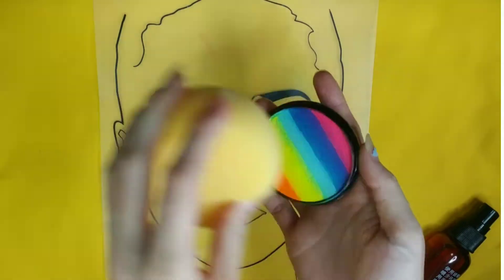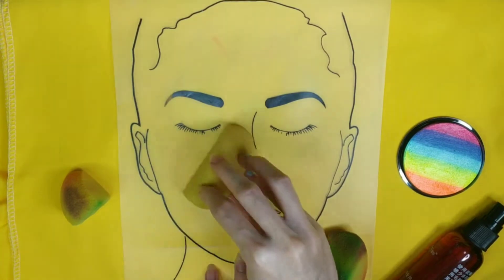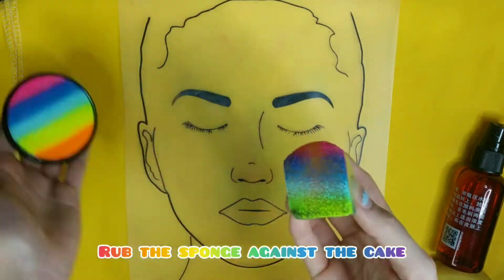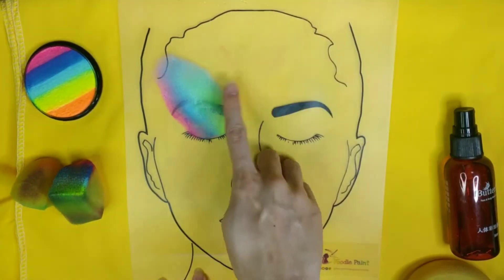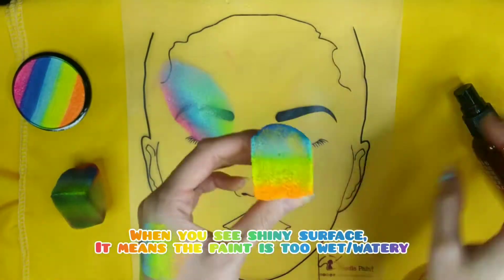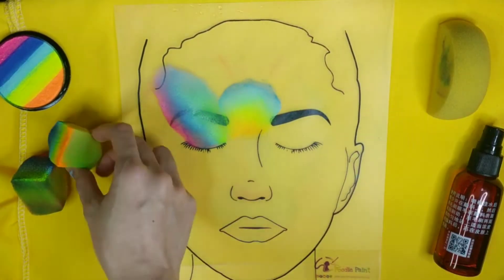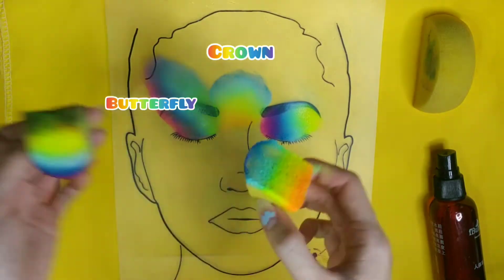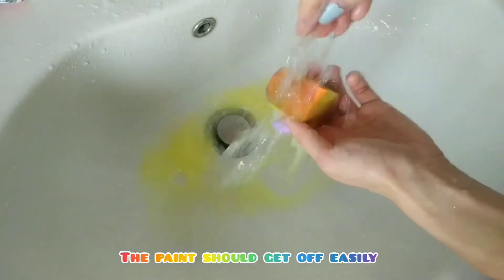How To Face Paint Using A Face Painting Art Sponge - With 3 Applications!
Face Painting Sponge is one of the greatest tools to help create beautiful face painting designs! Today I am going to show you how to use a face painting sponge to create 3 face painting applications!

Song: Paradise